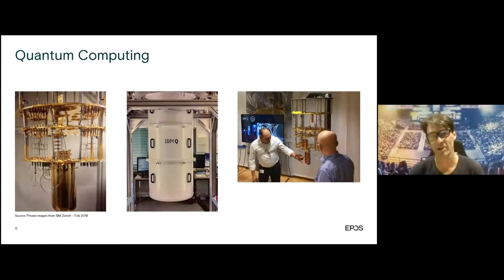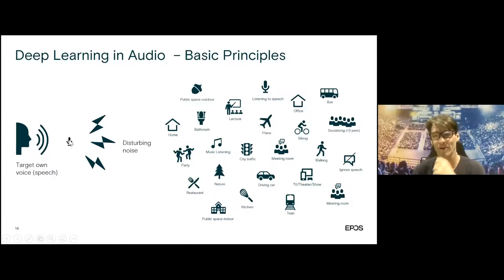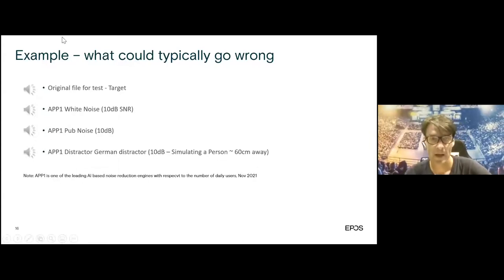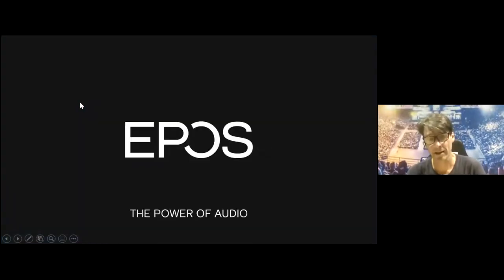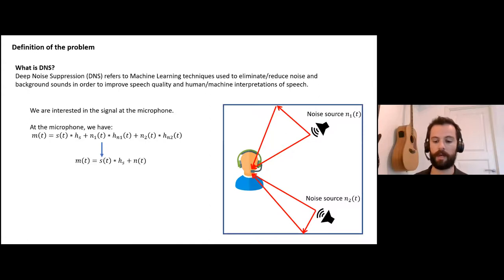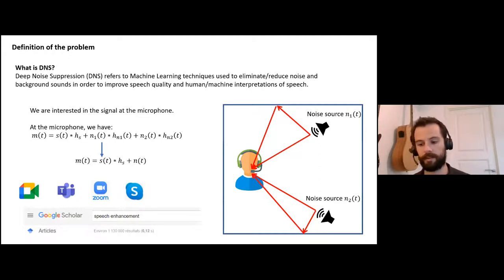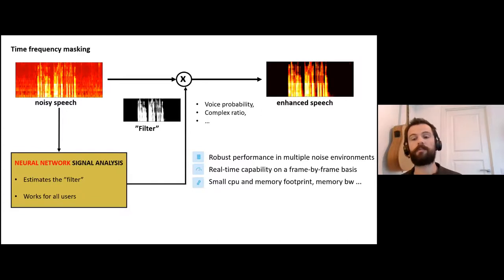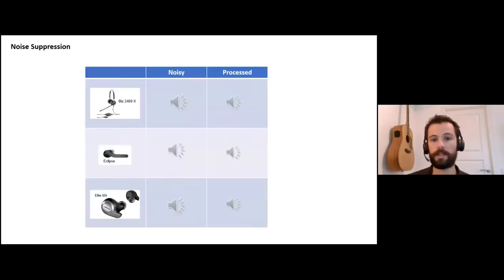Audio Signal Processing Using AI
During this webinar, you will hear from 3 highly experienced and skilled members of the Danish audio sector, who are working at 3 of the fastest-growing companies: Oticon (hearing aids), EPOS (headsets for gaming and enterprise, speakerphones, sound cards and streaming microphones) and Jabra (headsets and speakerphones).